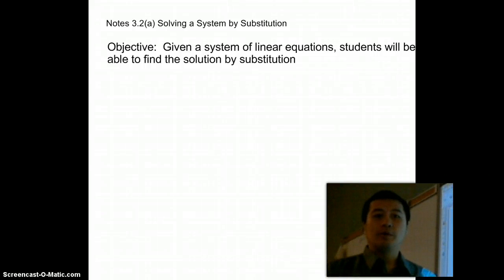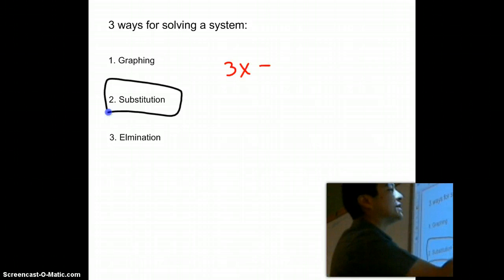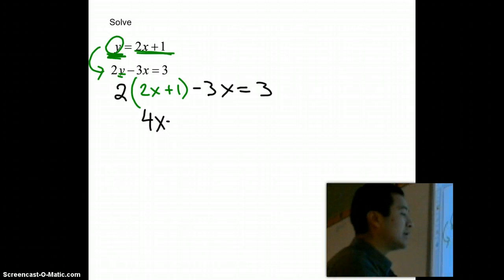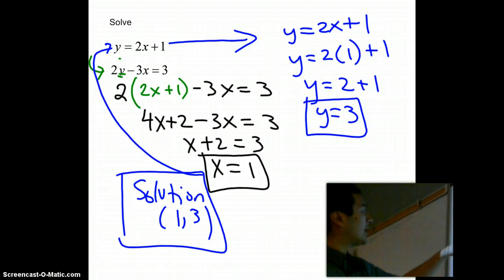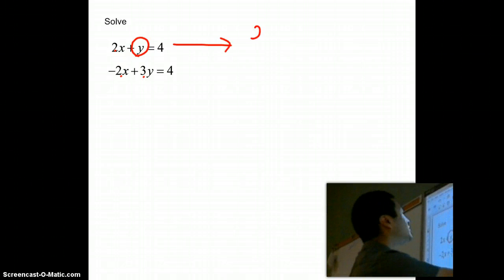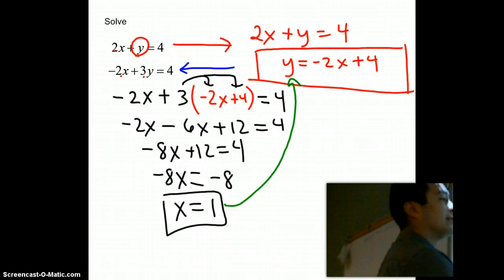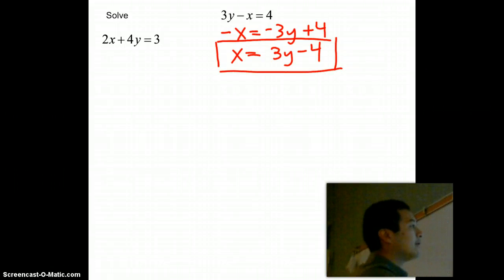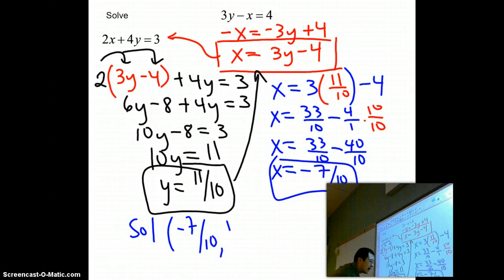3.2 Sovling Systems by Substitution